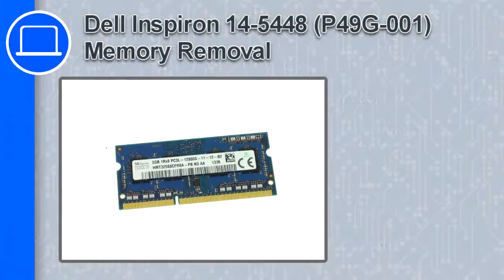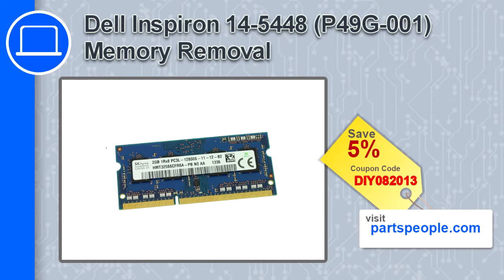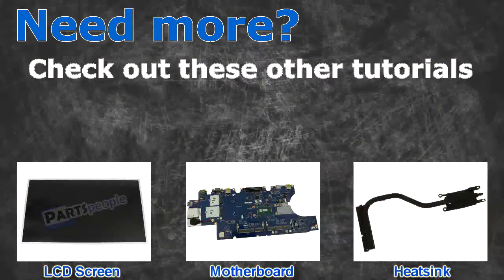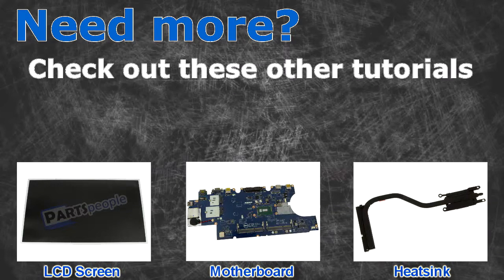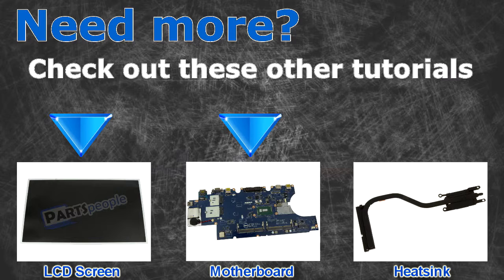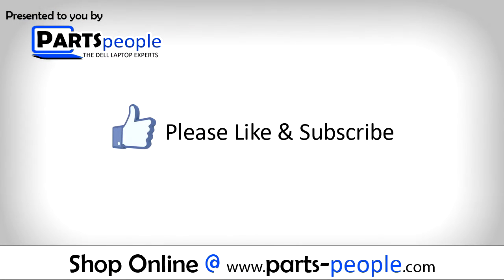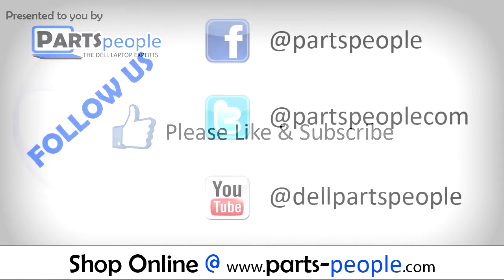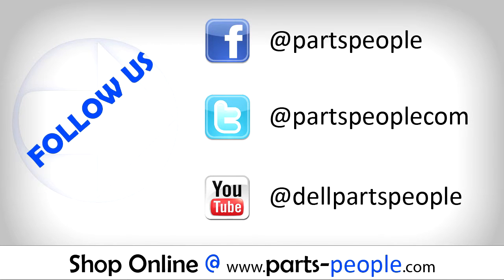Dell Inspiron 14-5448 (P49G-001) RAM Memory How-To Video Tutorial